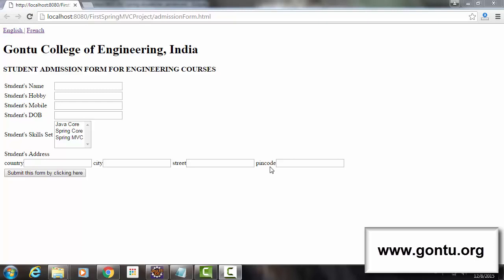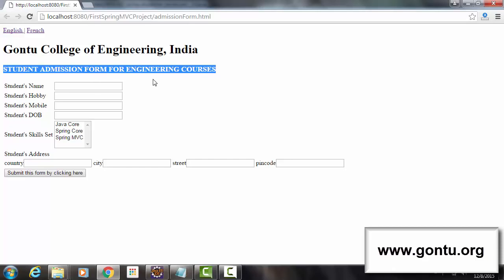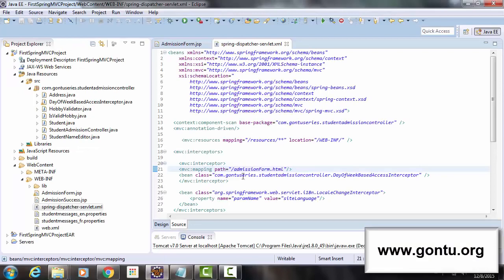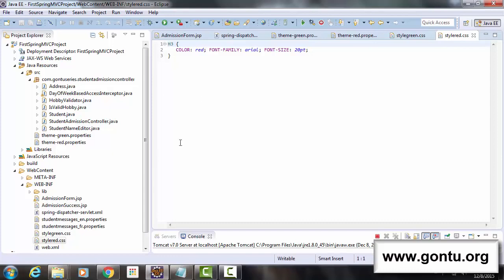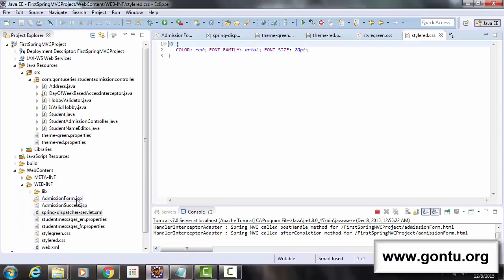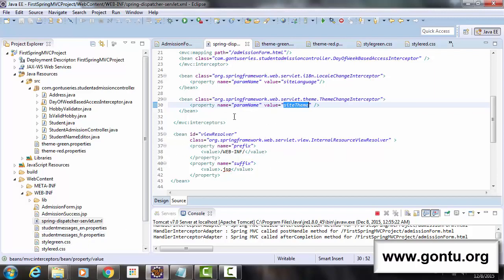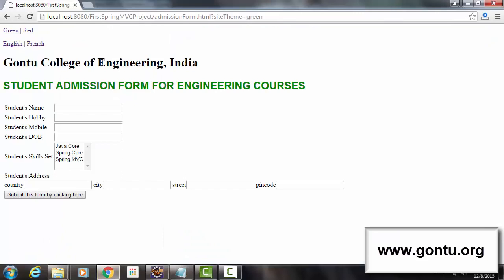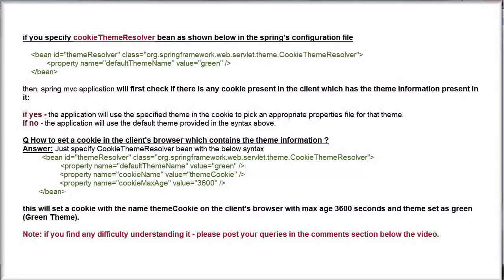Spring MVC Tutorials 27 Supporting Multiple Themes